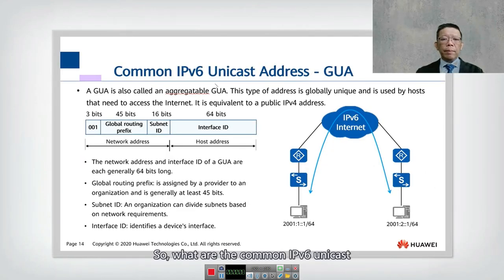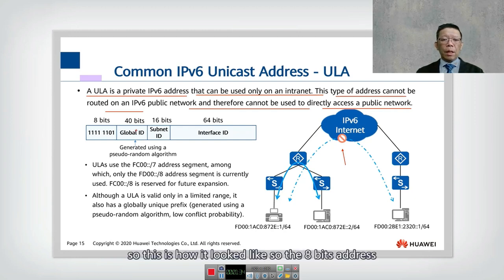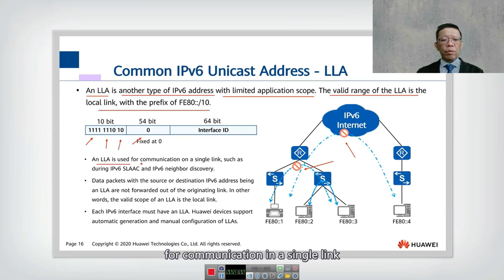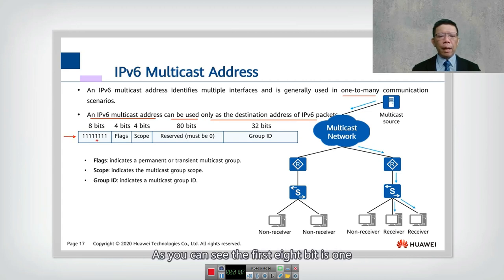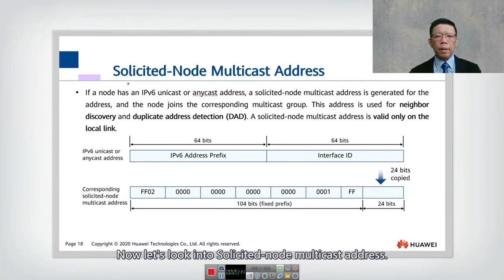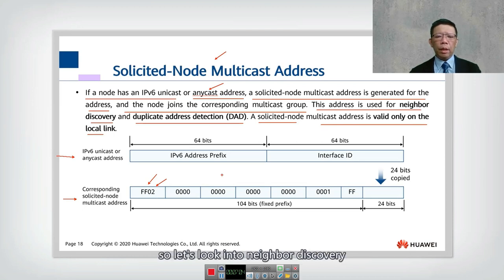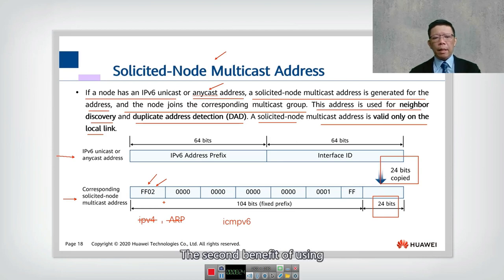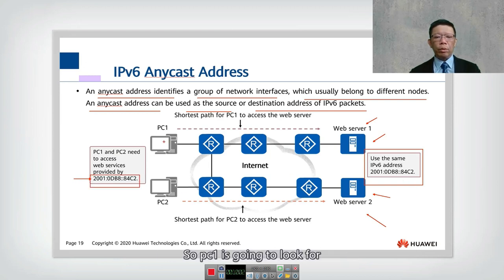19.1.2 IPV6 address classification 2